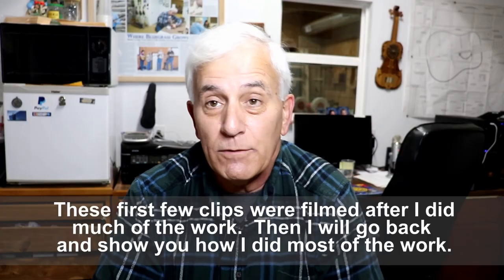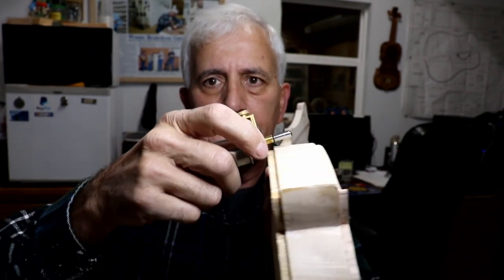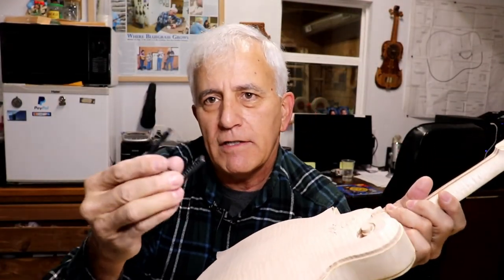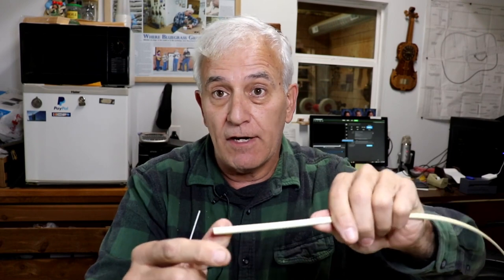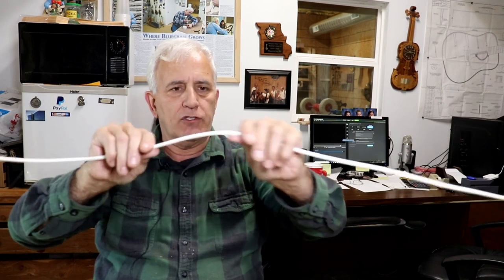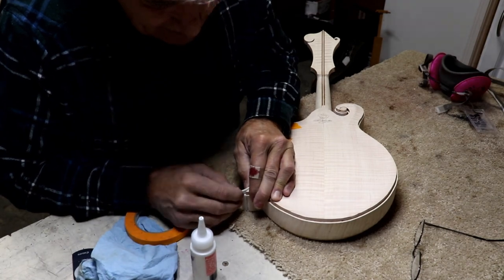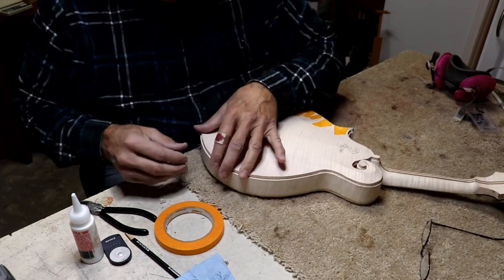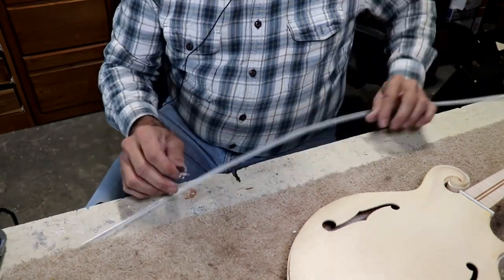241 WV Mando Project P5 Binding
In this episode i demonstrate how I make and apply binding to the body of the mandolin.